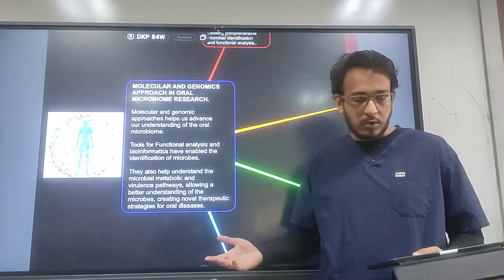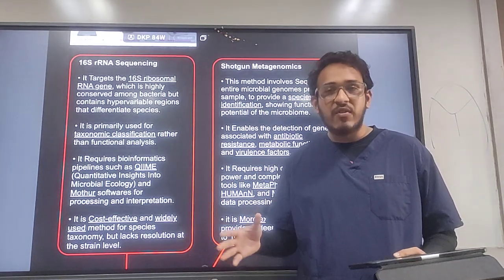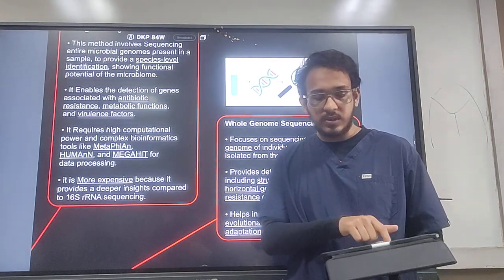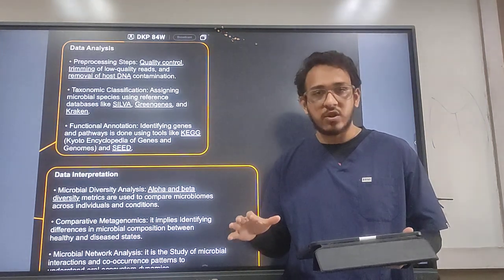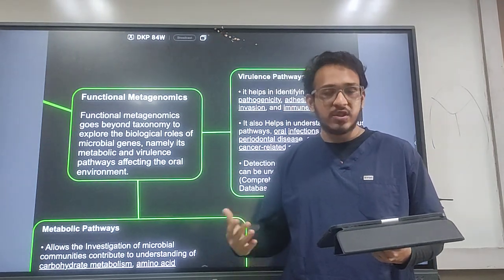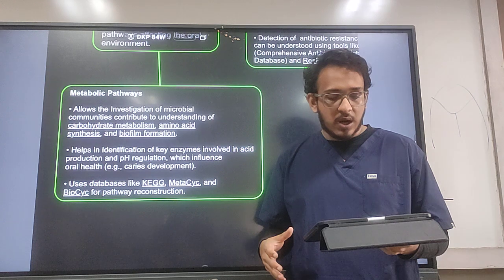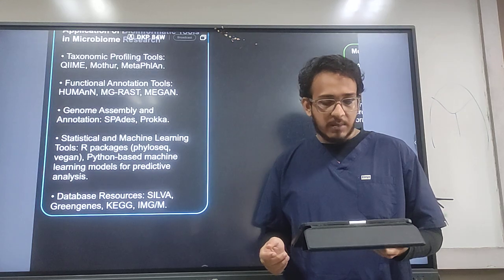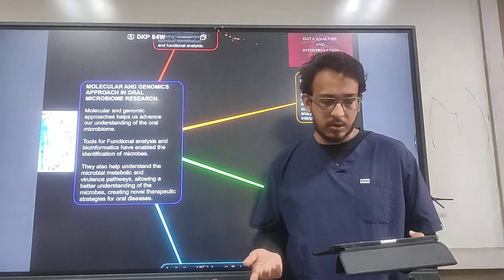Molecular and genomic approach in oral microbiome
Welcome to this deep-dive video on the molecular and genomic approaches used to study the oral microbiome! 🧬

The human mouth is home to a vast and complex microbial community. In this video, we explore how cutting-edge molecular biology and genomic technologies—like 16S rRNA sequencing, metagenomics, and transcriptomics—are revolutionizing our understanding of oral health and disease.